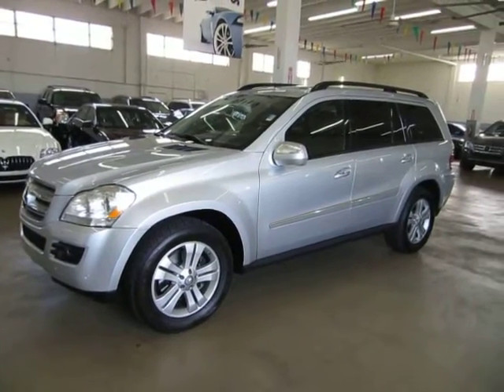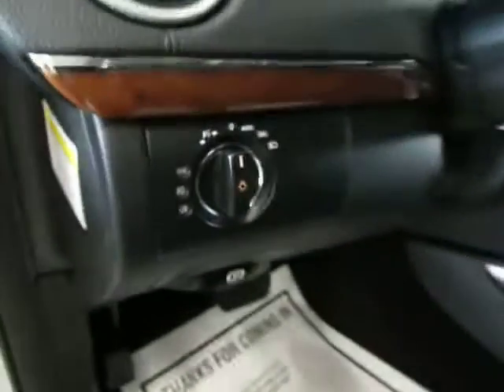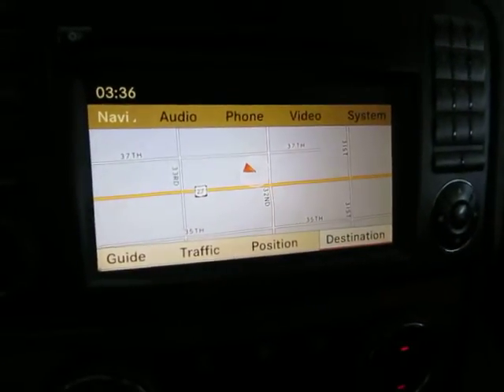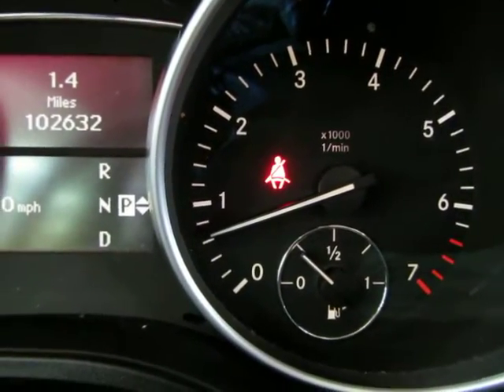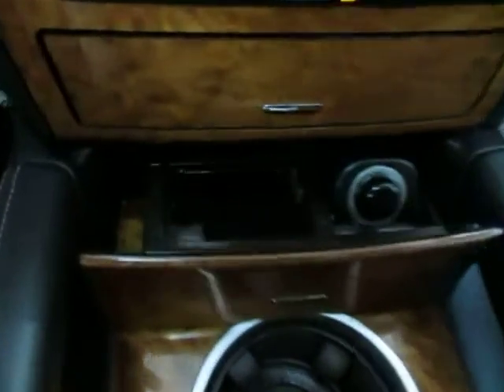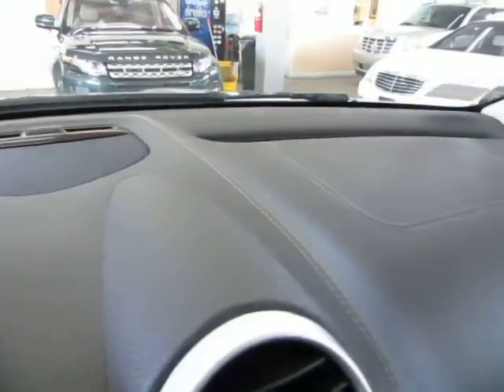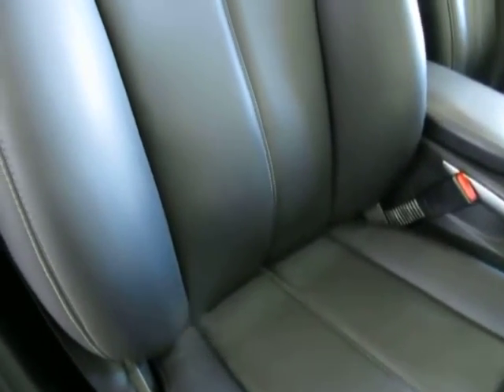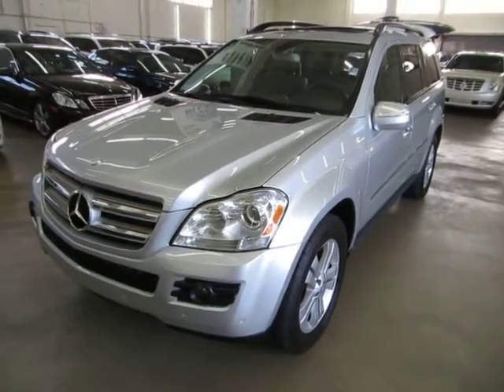2009 Mercedes Benz GL450 4Matic AWD used cars SUVs Miami Vehiclemax net silver 32533